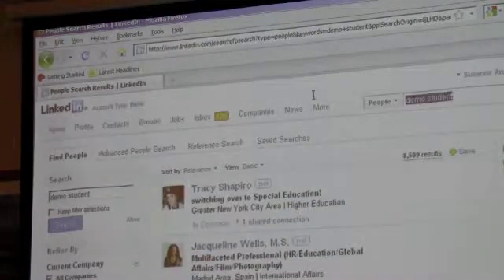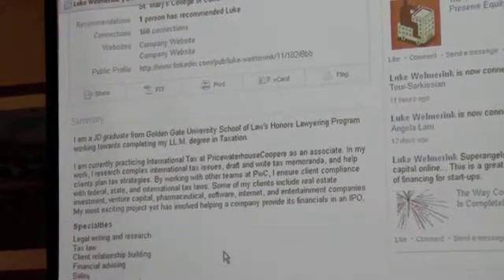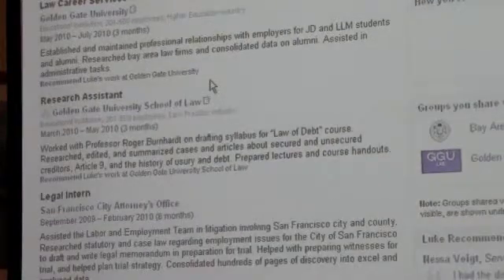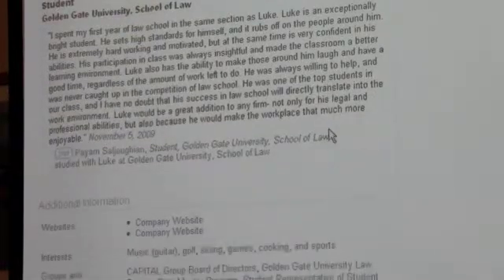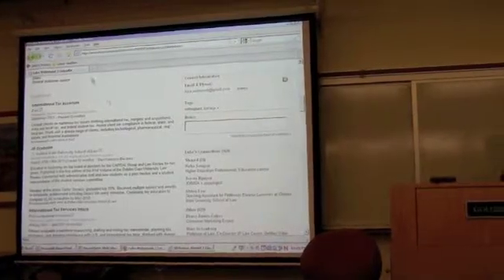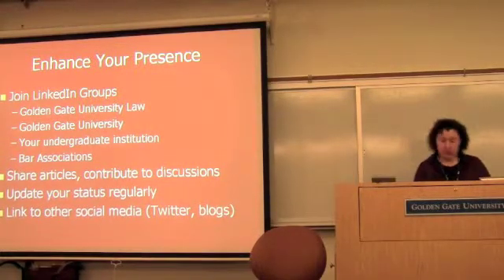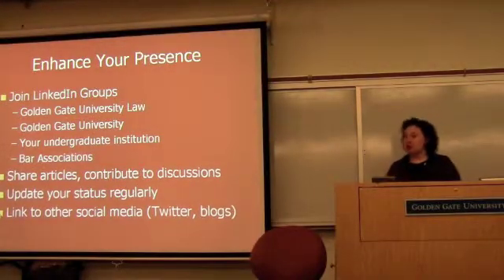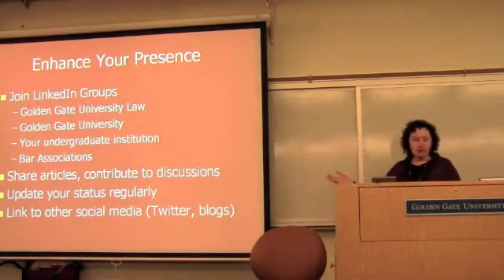Working the Online World of LinkedIn & the Offline World of Holiday Parties (2 of 4)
LinkedIn operates the world's largest professional network on the internet. Learn how to use it to advance your job search and career goals. We explore how to design your profile, how to use LinkedIn to expand your network, and how to communicate your skills and expertise to employers. While social media is an important tool, there is still no substitute for meeting people face-to-face. With the holiday season upon us, learn how to effectively work a room and promote yourself at holiday parties in a charming and friendly way.